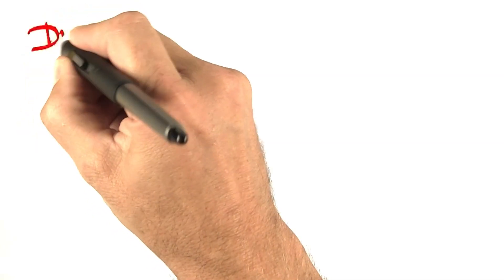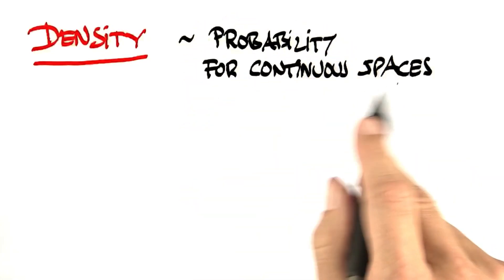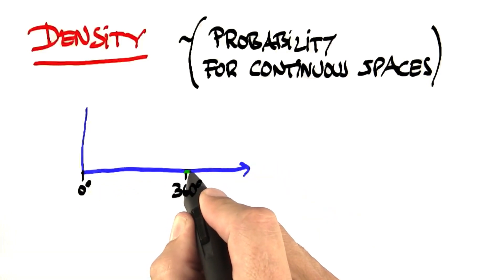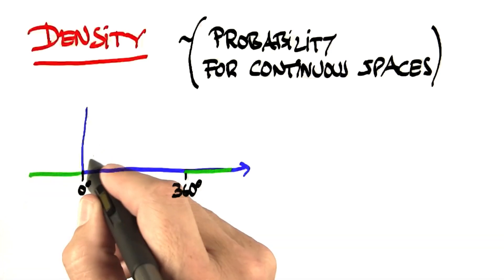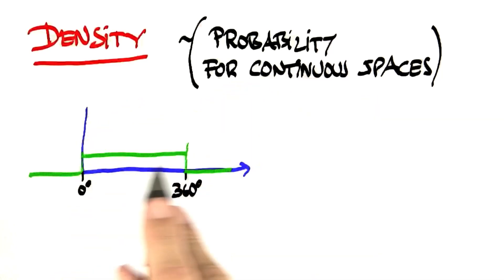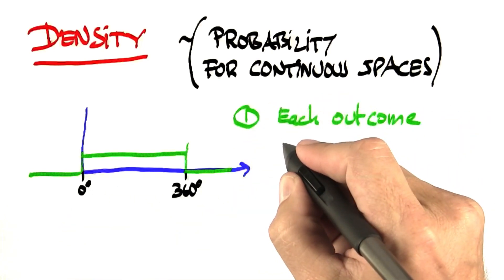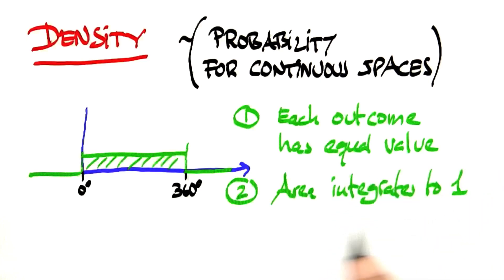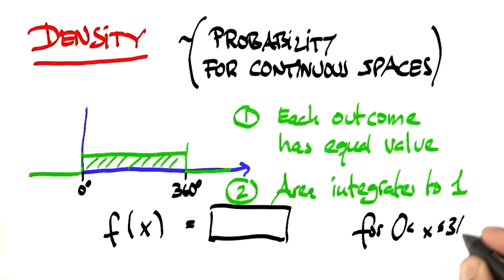Density - Intro to Statistics